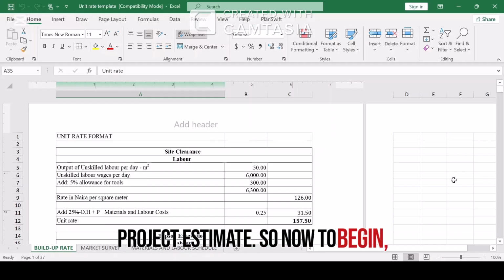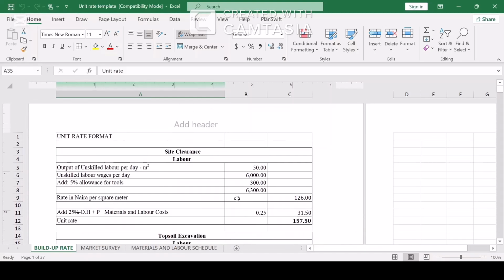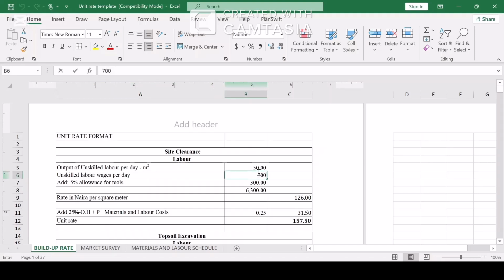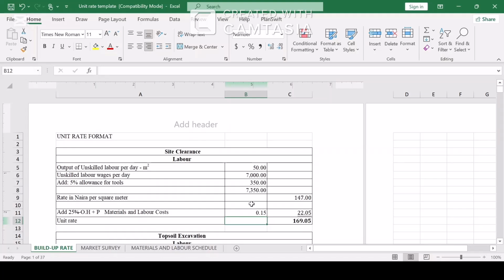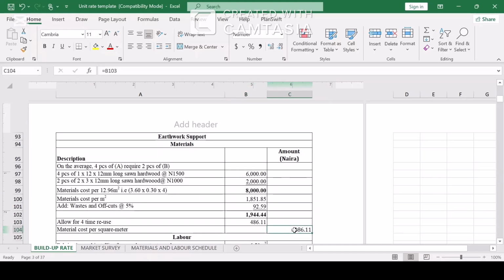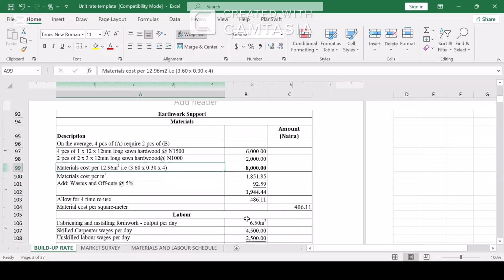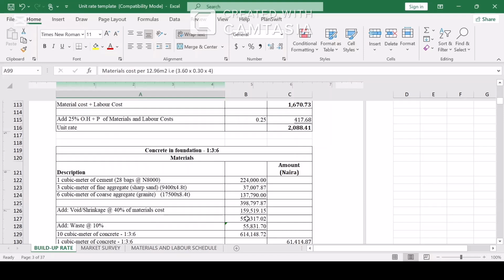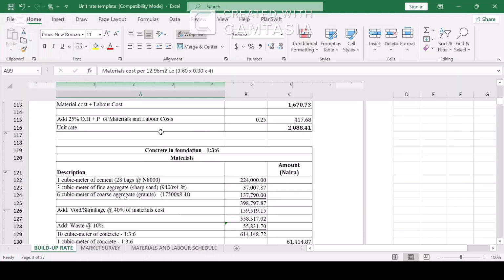Cost Estimating in Excel – From Quantities to Markups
Excel makes cost estimating faster and more accurate. In this tutorial, you’ll discover:
How to input quantities and rates
Creating sum totals and subtotals
Adding markup and contingency for realistic estimates
With these skills, you’ll be able to produce professional cost estimates directly in Excel.